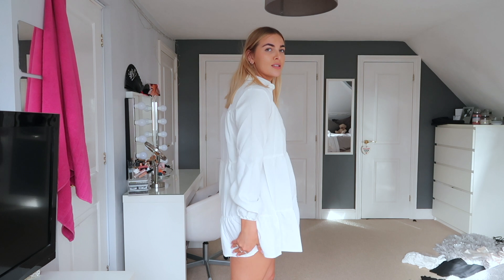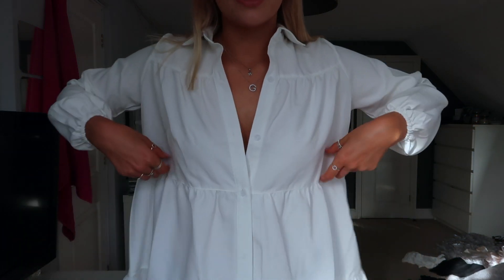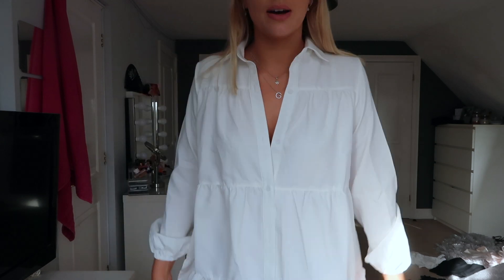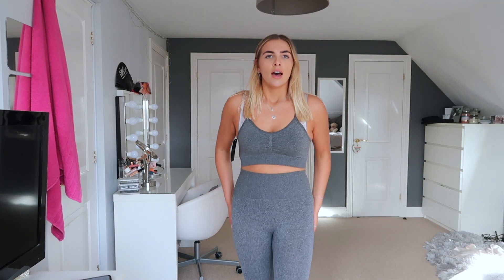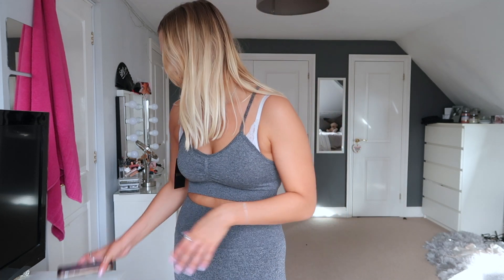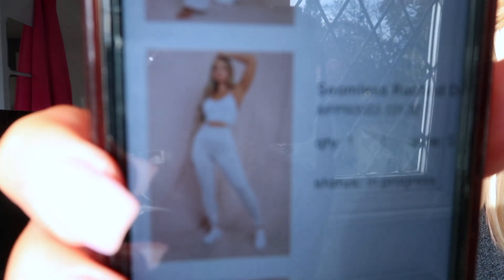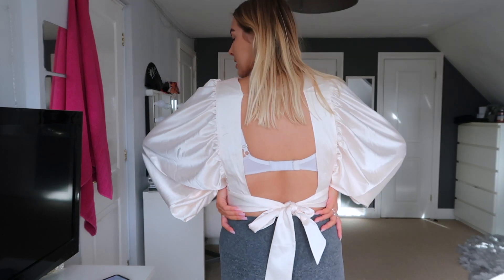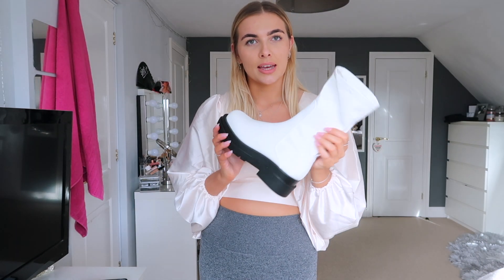HUGE MISSPAP AUTUMN WINTER TRY ON HAUL | Georgie Palmer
Hey Hunniesss,

Hope you are all well! Todays video is AW Misspap try on haul!

George💜xx

BRUSHES USED:

PRODUCTS MENTIONED